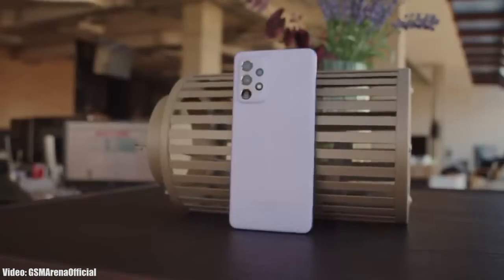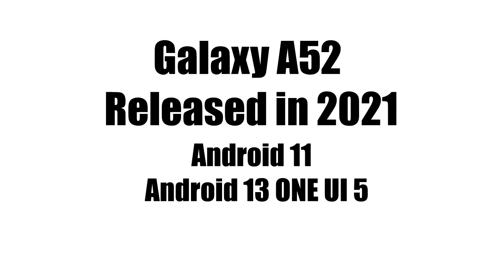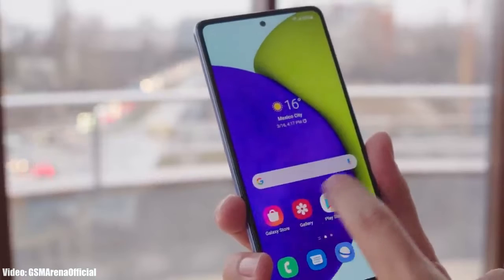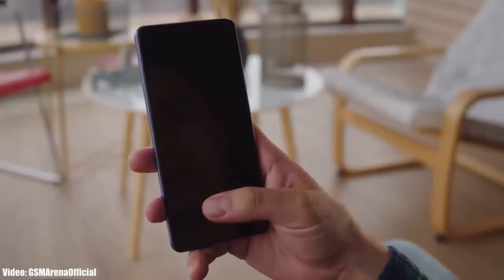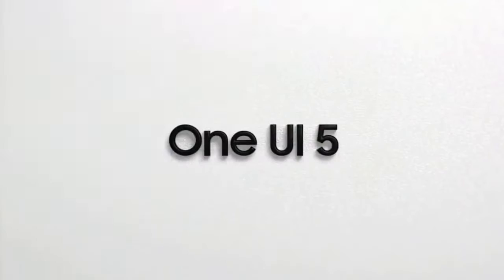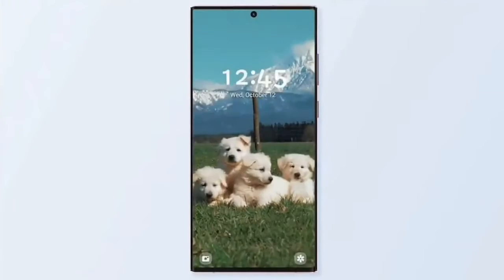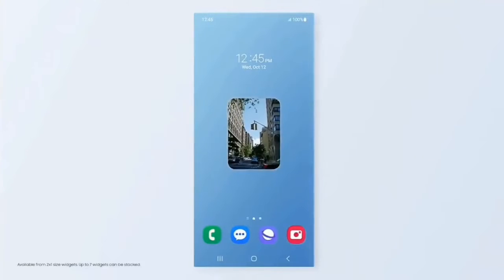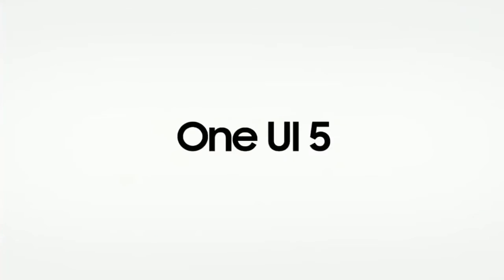Samsung Galaxy A52 ONE UI 5.0 Android 13 Official Update (RELEASED)